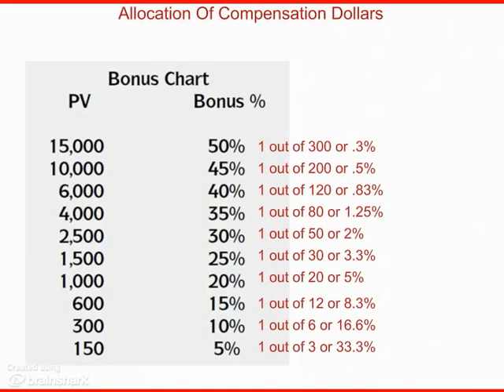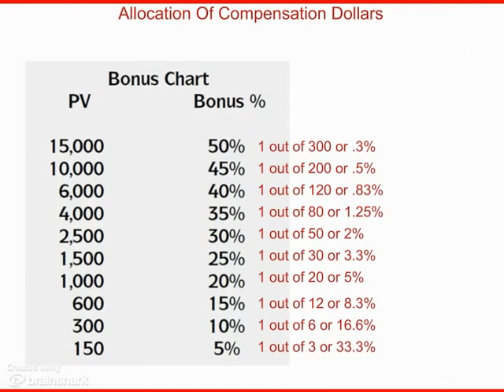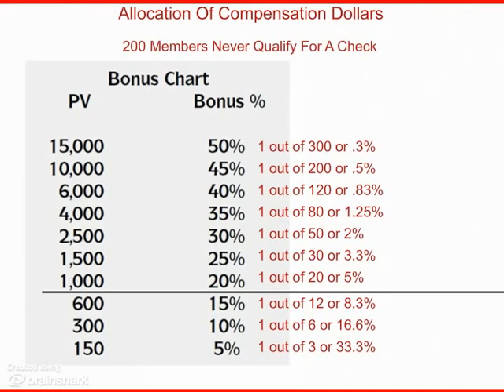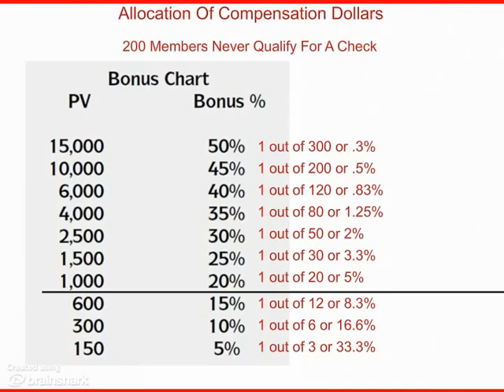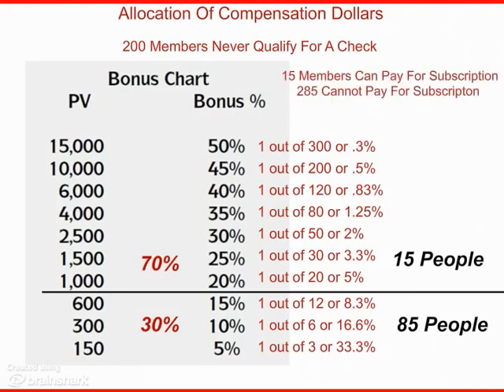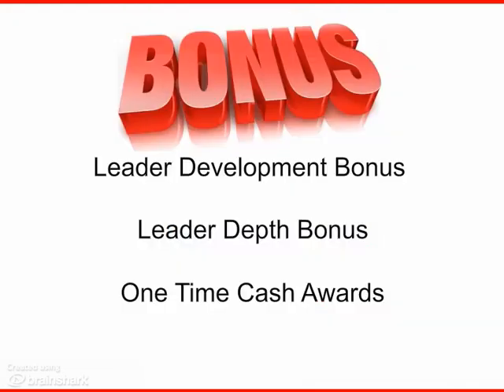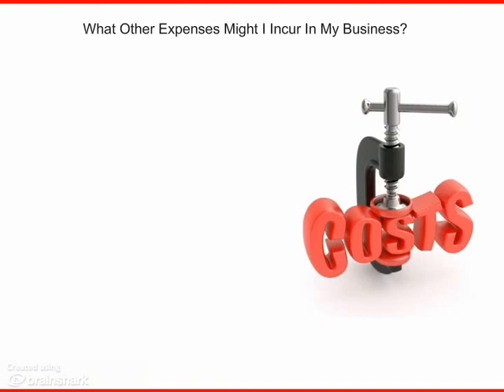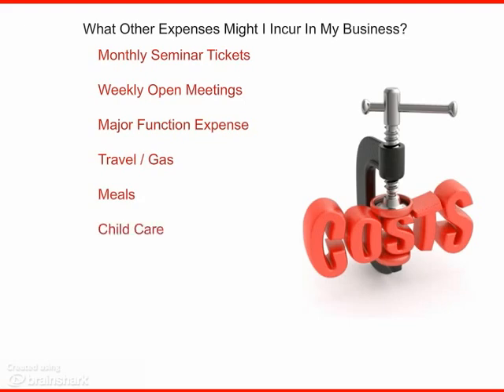Life Compensation Part 3 of 3